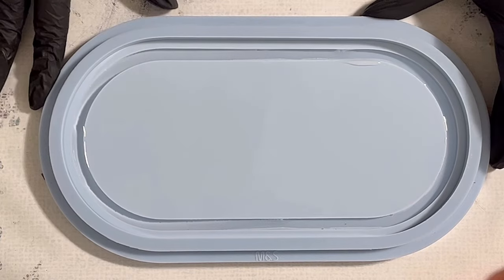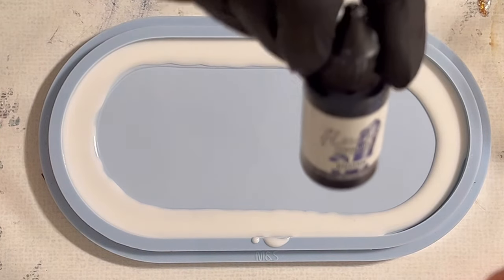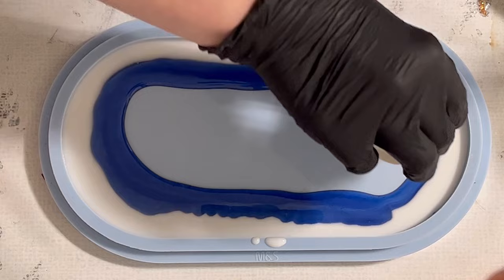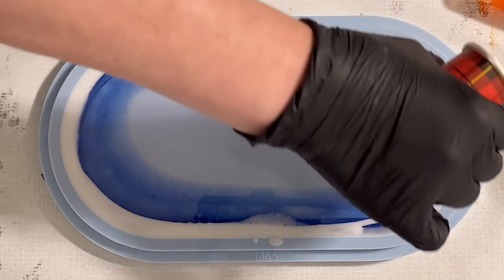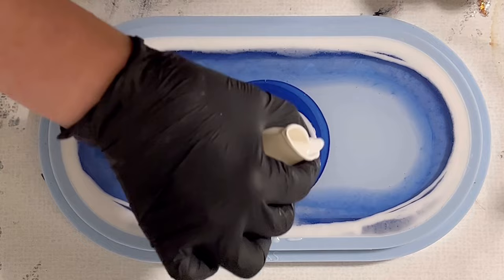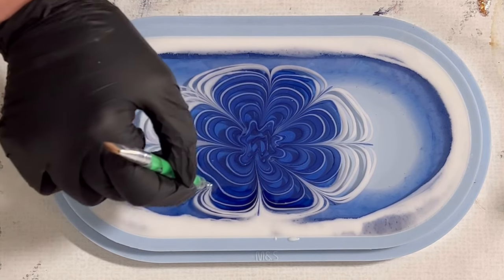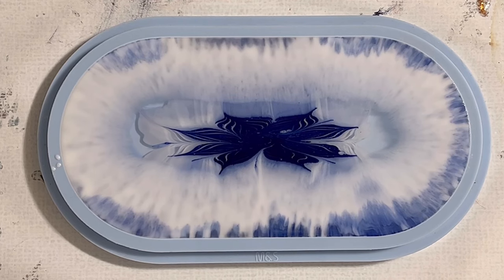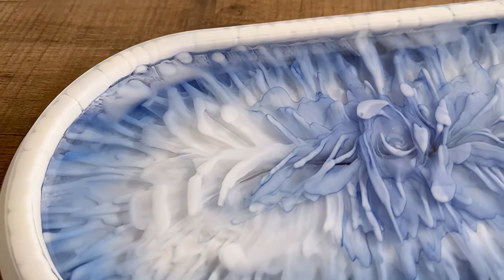#410 EN: Winter Tray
I used the M size Trinket Dish Mold from MoldsandShapes.

Further I have used Ultracast Resin, ResiTint Max Titanium White Pigment Paste from Resin-Kunst.de (Etter Art):

In the US you can buy ResinInks from Octopus alternatively via Laura's Art Corner.